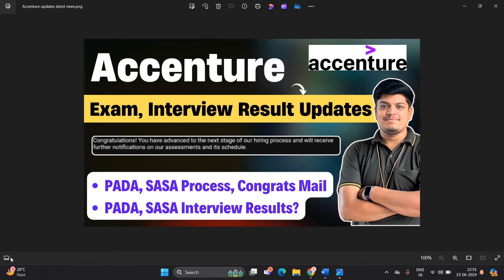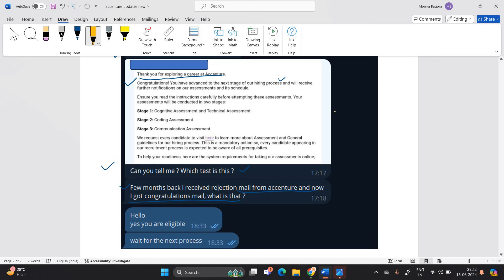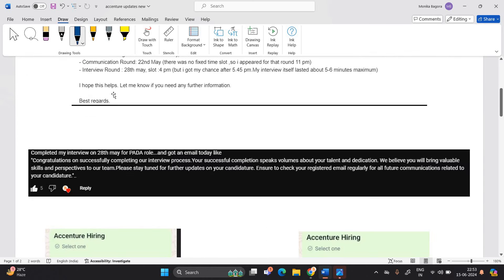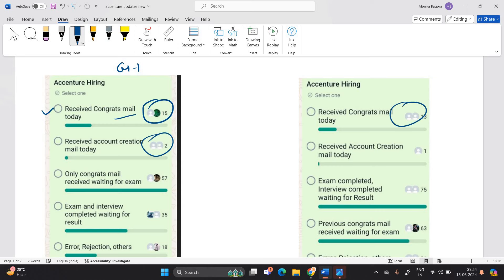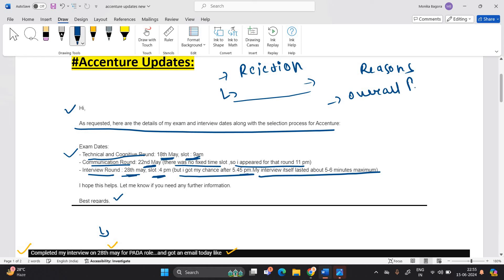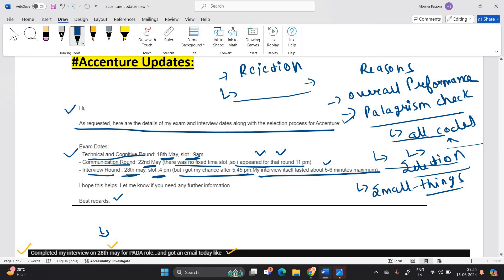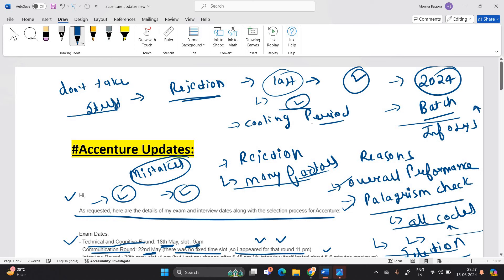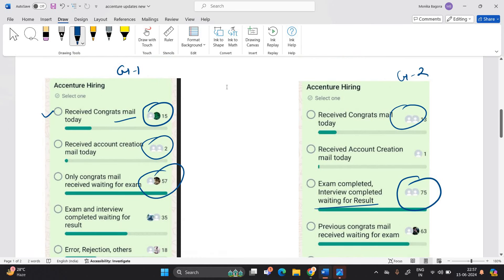🔥Accenture Big Updates | Congrats Mail, Exam, Interview Result Updates | Rejection, Selection Mail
📍Hello everyone this video is all about Accenture Hiring Exam so if you have any doubt drop your query in the comment section.

📍Timestamps:
00:00 Introduction
00:40 Previous Rejection Now congrats mail
1:55 PADA Interview Selection
3:37 Rejection Reasons
6:07 Patience Very Important
6:34 Finish

accenture selection mail 2024
accenture one step closer mail
accenture step closer mail
accenture selection mail
accenture interview result
accenture congrats mail
accenture task mail
accenture task mail updates
accenture task mail process
accenture task mail not received
accenture task mail rejection
accenture task mail documents upload
accenture task mail after interview
accenture task mail approval
accenture task mail required documents
accenture task mail means
accenture task mail not approved
accenture exam slot
accenture rejection error
accenture assessment mail not received
accenture assessment not received
accenture application rejection
Accenture Assessment  2023
Accenture Assessment 2024
Accenture Assessment Test 2024
accenture exam pattern 2024
accenture updated exam pattern 2024
accenture updated syllabus 2024
accenture exam 2024
accenture latest syllabus 2024
accenture latest pattern 2024
accenture exam pattern 2023
accenture syllabus 2024 batch
accenture today slot booking mail
accenture 04 may exam 2024
accenture 26 april slot booking mail
how to book slot
accenture slot booking
accenture may 2024 exam
How to book accenture slot
accenture new exam dates
accenture off campus hiring 2023
accenture hiring
online learning
software hiring
 jobs freshers
fresher hiring
freshers hiring
Hiring freshers
STEP internship
product company
summer internship
off campus
freshers jobs
btech jobs

 @Online Learning